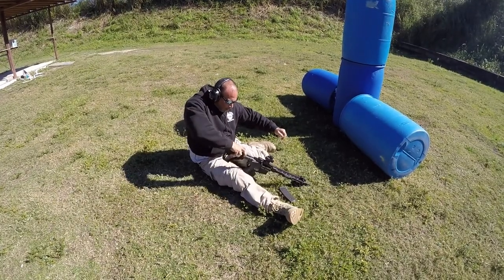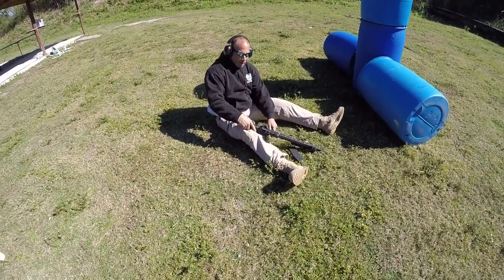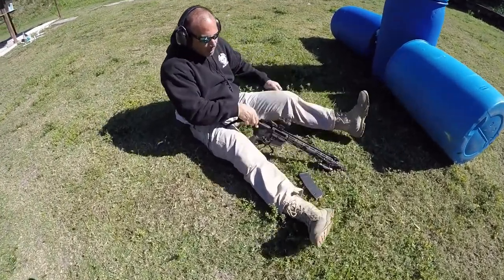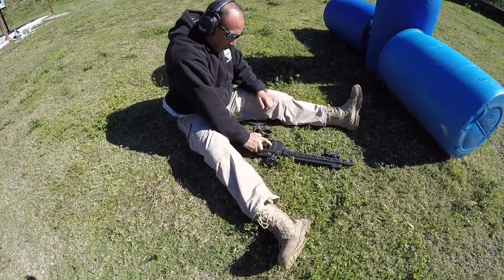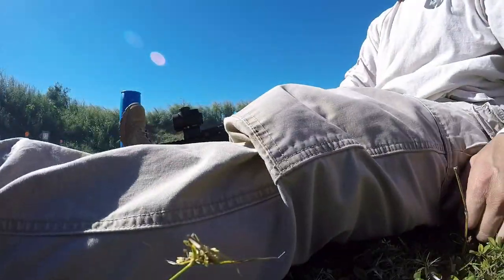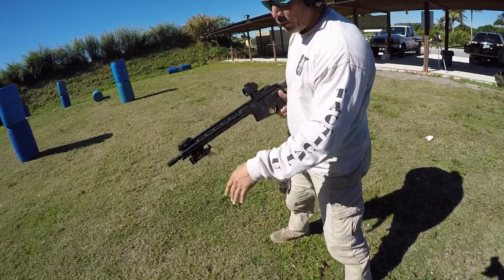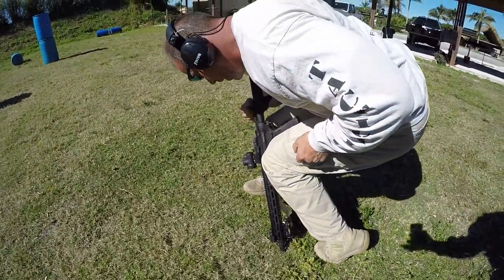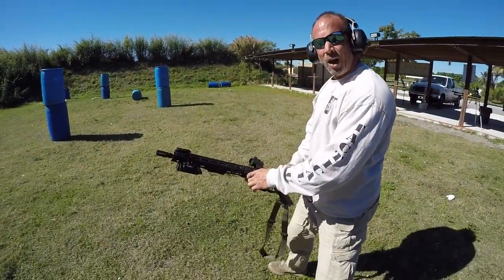Tactical U Tidbet - One Handed AR-15 Lockback -Tactical U Firearms Training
Tactical U Tidbit

Here’s a few different techniques to do a one handed lock backs on your AR15.

If you try these please make sure your rifle is unloaded.